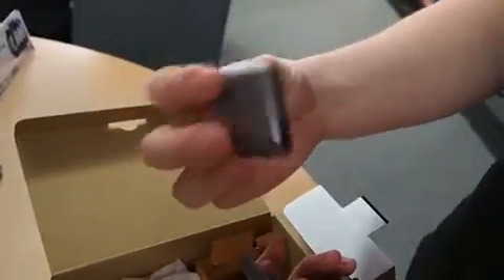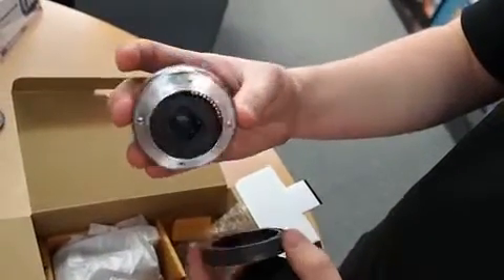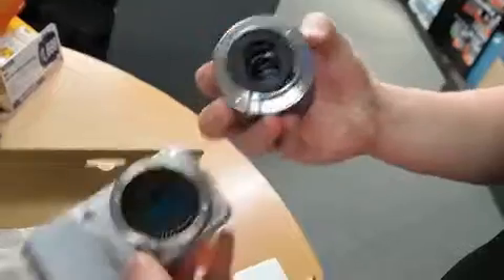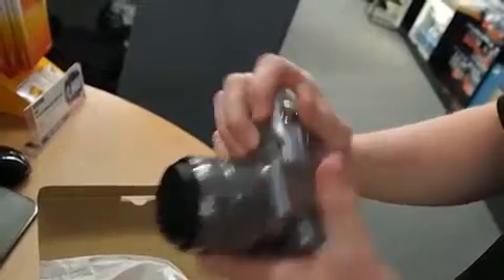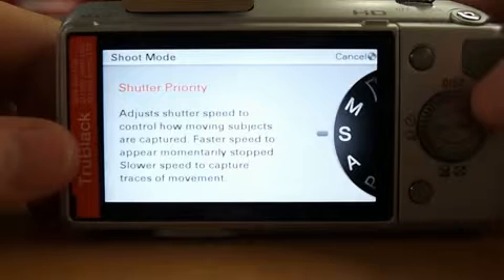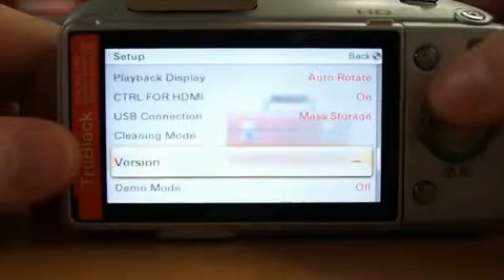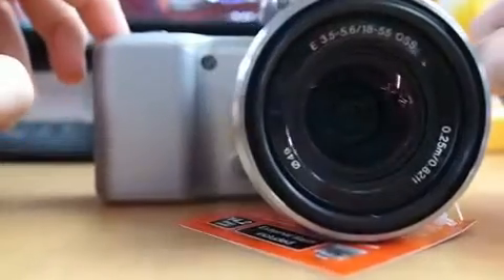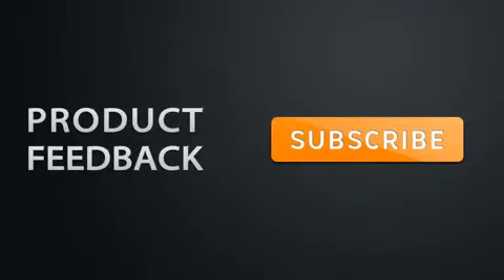Sony NEX 3 Review, Unboxing and Hands On